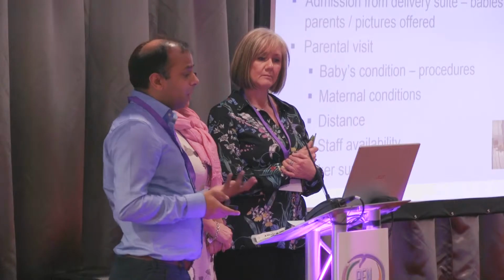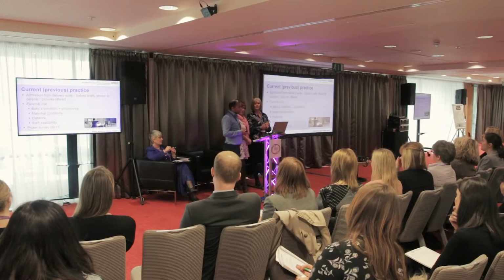Innovative Use of Technology and Social Media - Winner 2016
Bradford teaching Hospitals - Neonatal Intensive Care, Video Conferencing Project